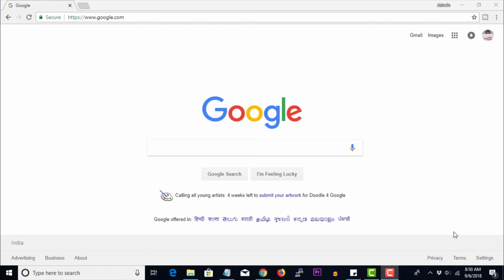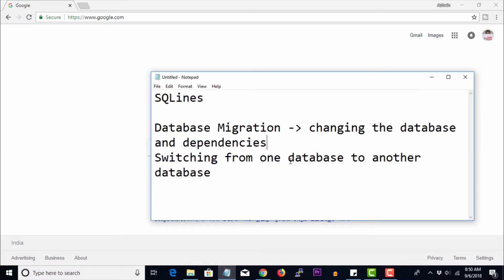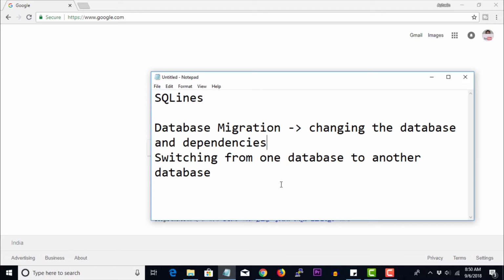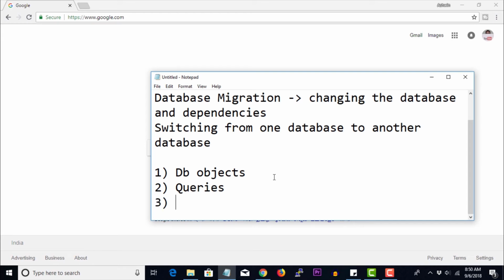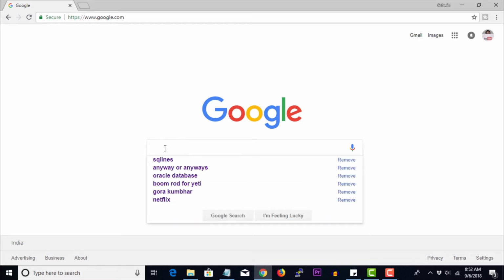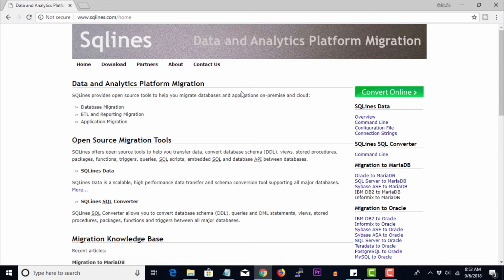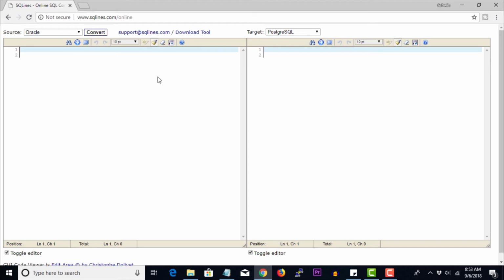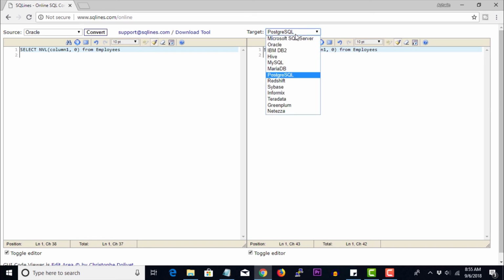EP058 - MySQL - sqlines